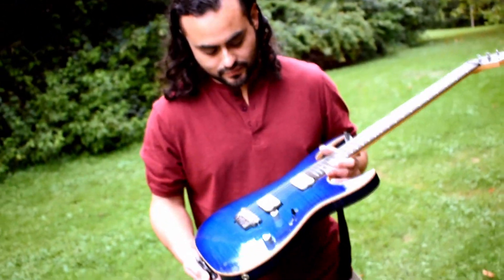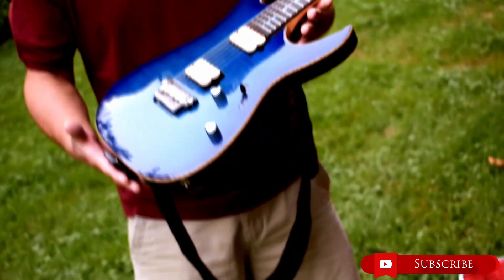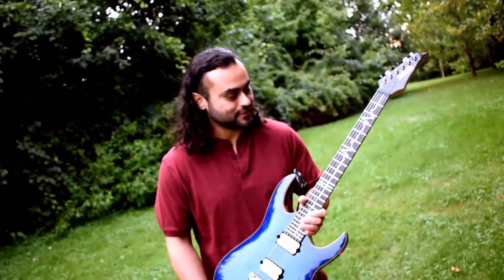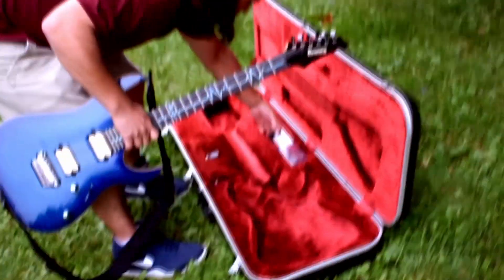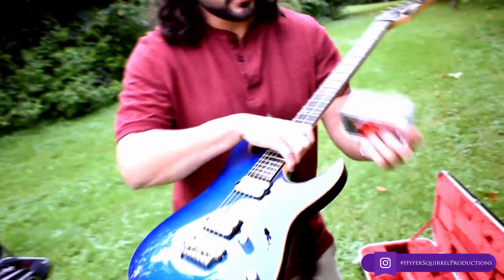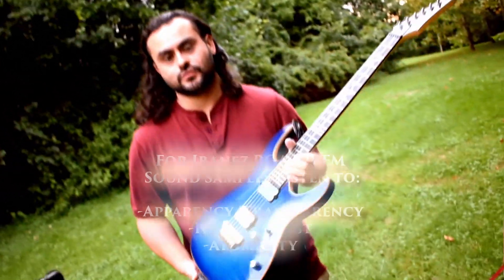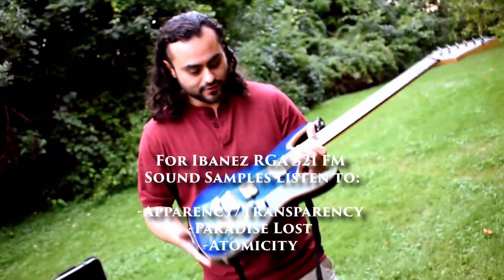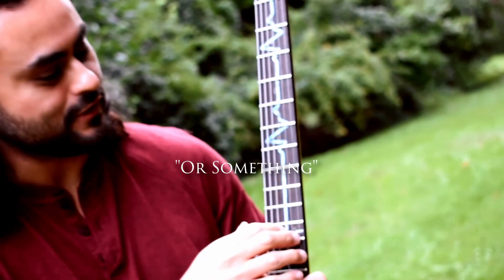Ibanez RGA 321 FM Guitar Review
Chapter 8   Apparency Transparency Part III:

In the 3rd installment of this chapter of the documentary, I talk about the Ibanez RGA321 FM Guitar that I used on about half of the DreamWake album. I modified the guitar by adding Dimarzio Titan pickups to both the neck and bridge and that gave me a heavier guitar sound. These are the same pickups used by Jake Bowen from the band Periphery.